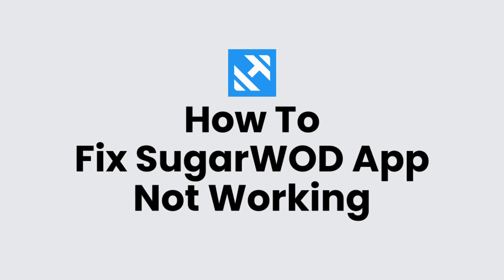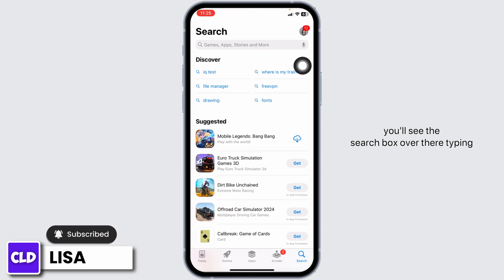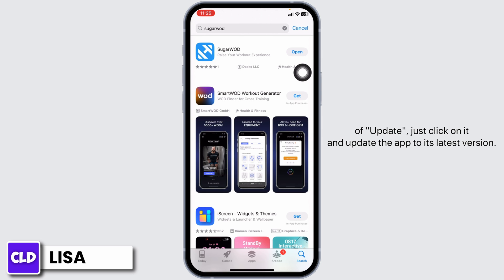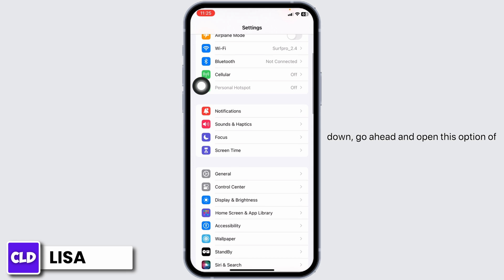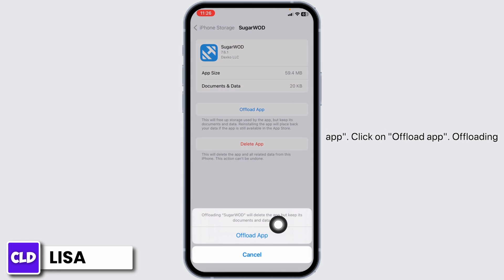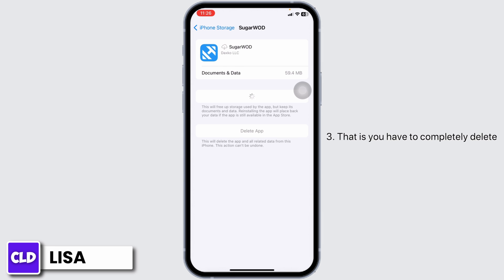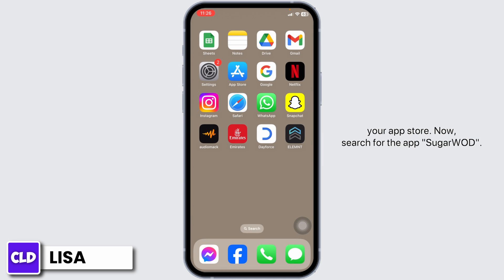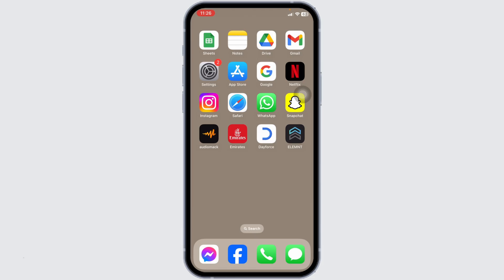How To Fix SugarWOD App Not Working 2024 (FULL GUIDE)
Tutorial On How To Fix SugarWOD App Not Working 2024.

Welcome to Create Login And Delete! If you’re a fitness enthusiast facing issues with the SugarWOD app not working in 2024, this guide is tailored for you. Whether you're using an iPhone or an Android device, we will provide you with the solutions needed to troubleshoot and fix the app so you can get back to tracking your workouts without any hassle.

Join us as we dive into resolving these issues for a smooth SugarWOD app experience!

🔑 Topics Covered:

How To Fix SugarWOD App Not Working: A comprehensive guide on general troubleshooting methods to resolve common issues with the SugarWOD app in 2024.

How to Fix SugarWOD App Not Working on iPhone: Specific solutions for iPhone users, addressing the unique issues that can arise on iOS devices when using the SugarWOD app.

How to Fix SugarWOD App Not Working on Android: Detailed steps for Android users to troubleshoot and fix the SugarWOD app, focusing on the typical problems encountered on Android platforms.

🕒 Timestamps for Easy Navigation:

0:00 - Introduction
0:30 - General Troubleshooting for SugarWOD App

This guide is essential for SugarWOD app users who are experiencing functionality issues. Have any questions or need more assistance?